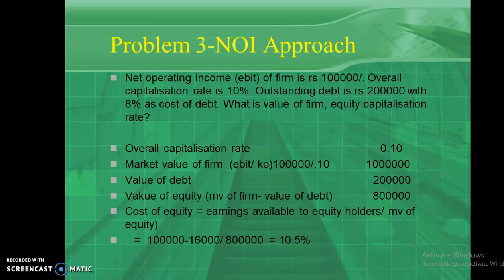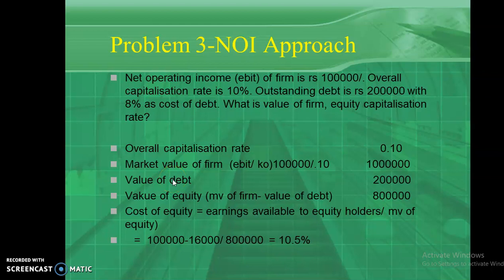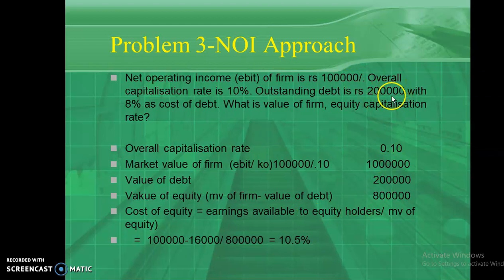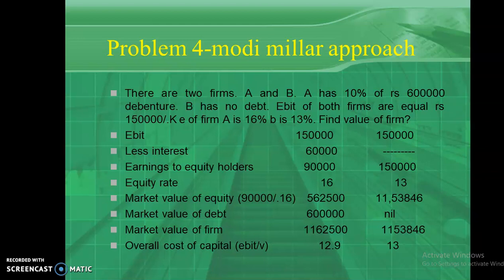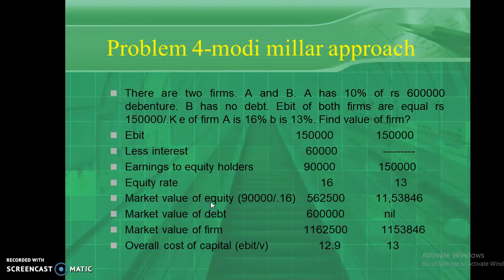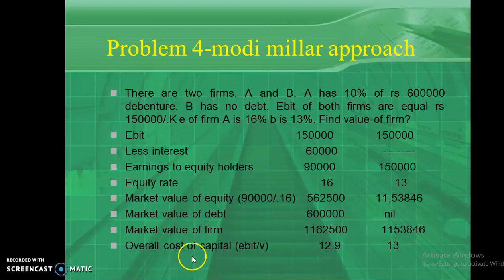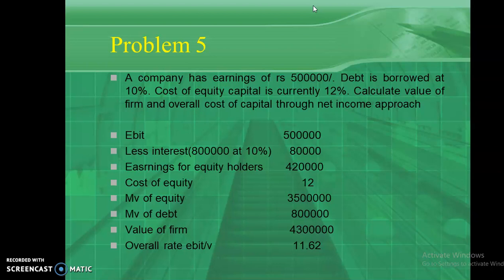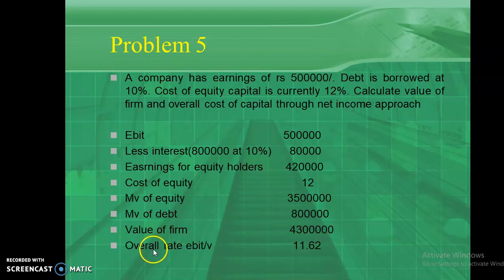MM Problem session 2